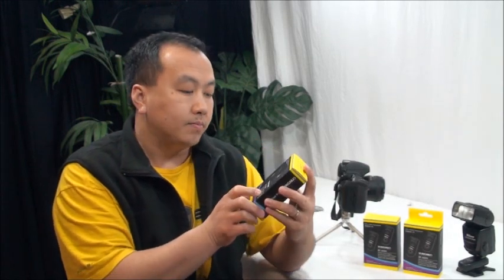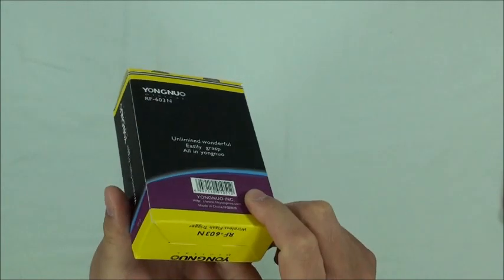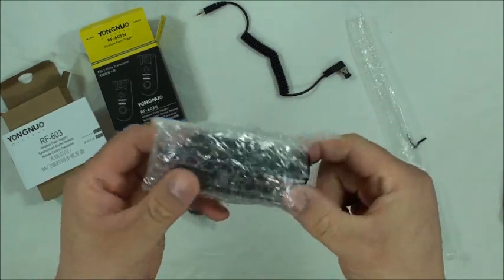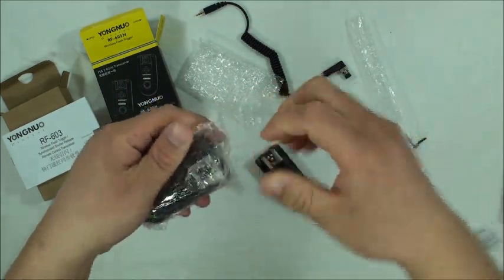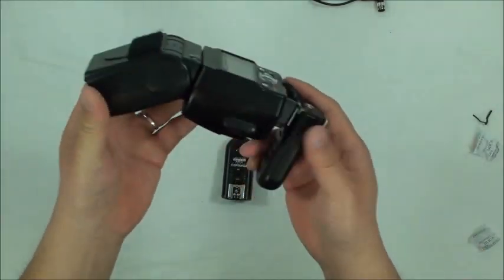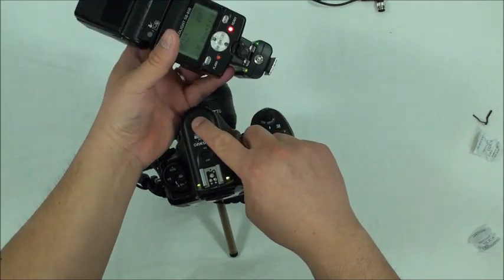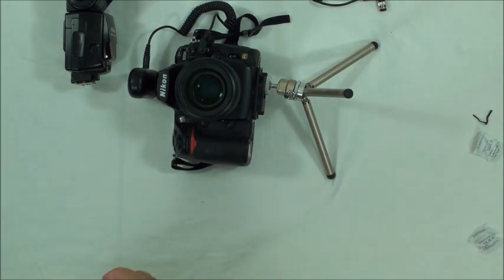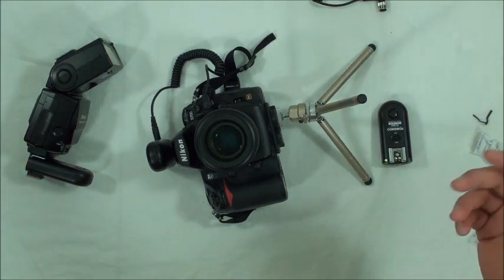Yongnuo RF603 Unboxing and Setup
Unboxing of Yongnuo RF603 flash and camera trigger